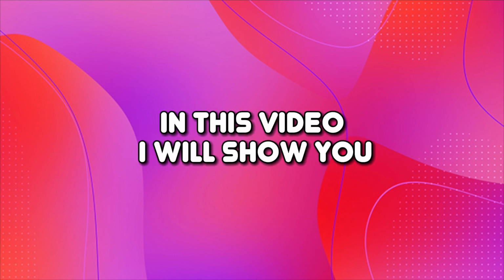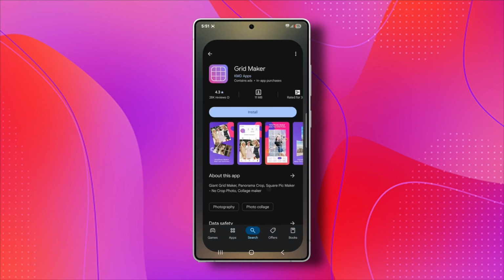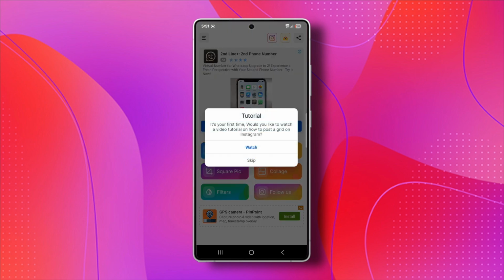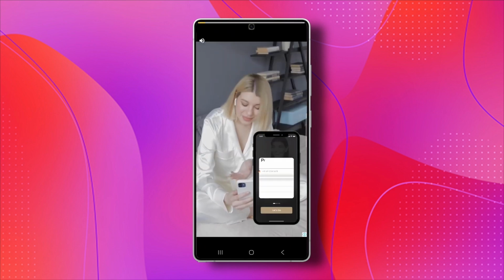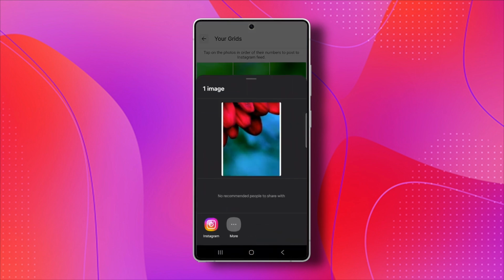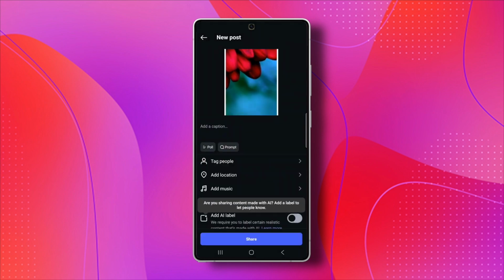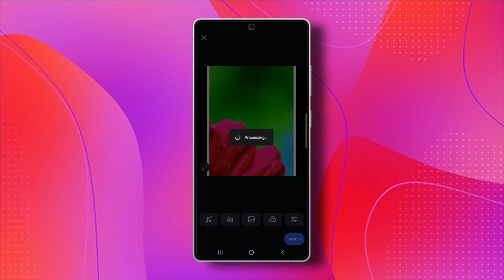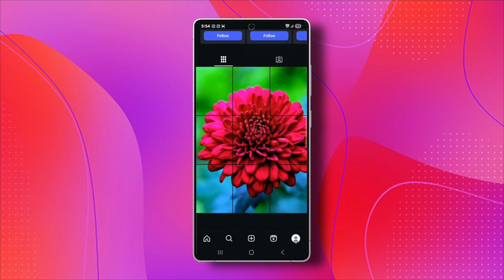How to Post Grid Photos on Instagram Like a Pro for Maximum Engagement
Want to level up your Instagram feed? Learn how to split and post grid photos that create a seamless layout across your profile. This guide covers the best apps and tips to boost your visual appeal and engagement.